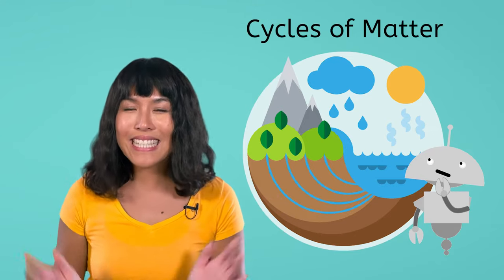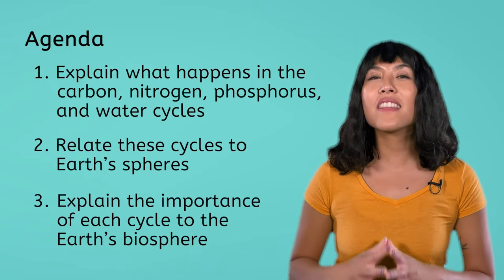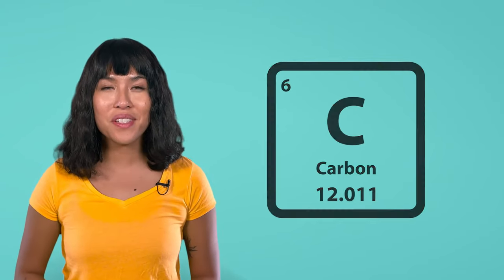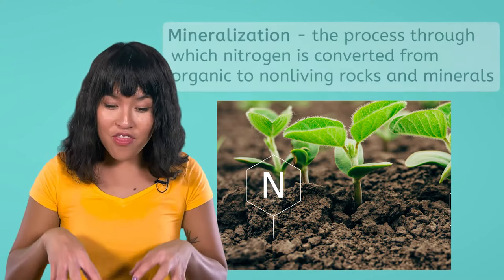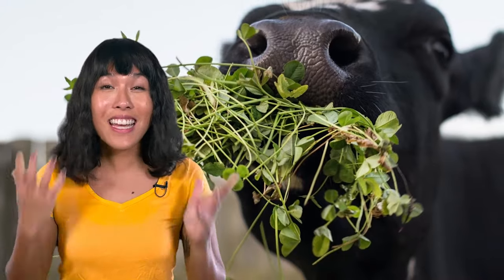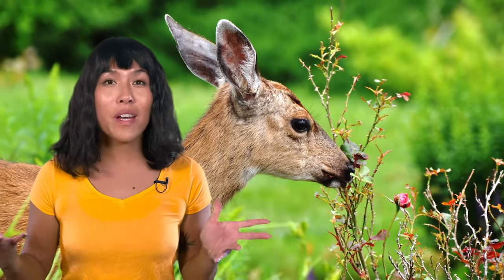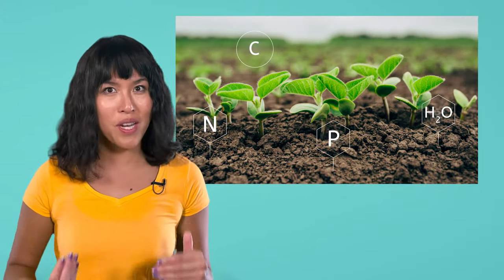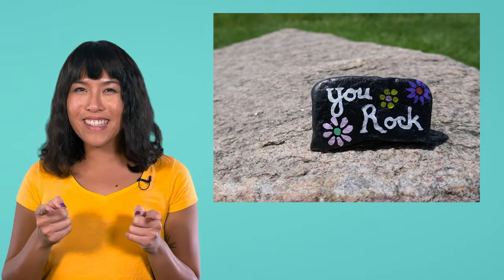Cycles of Matter - Earth Science for Kids!